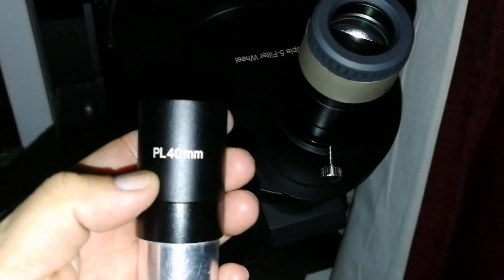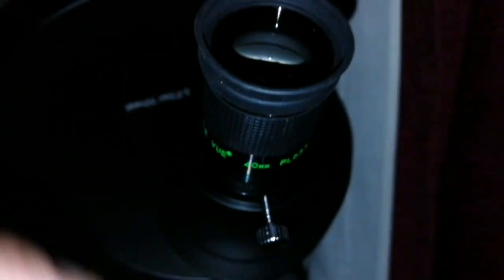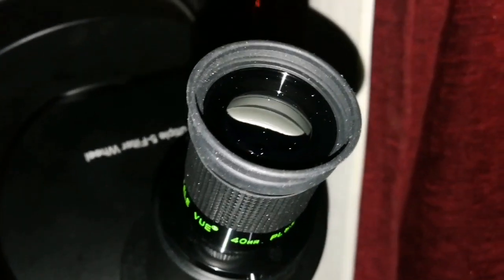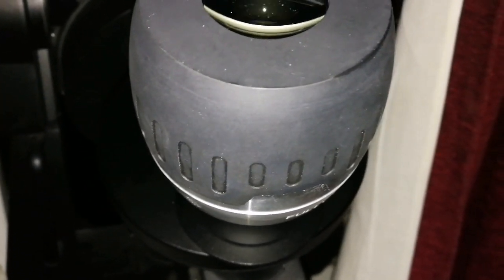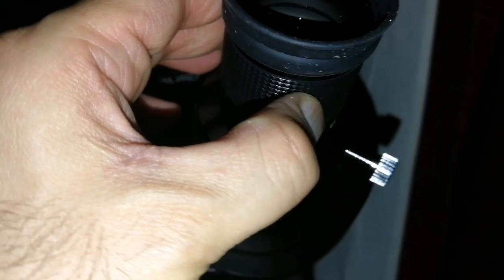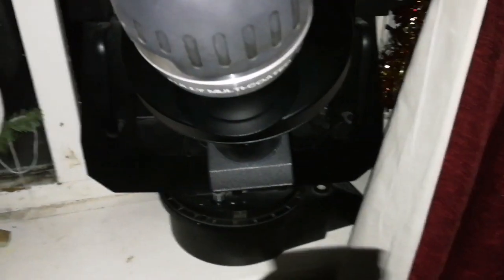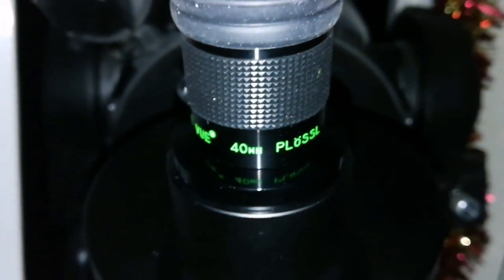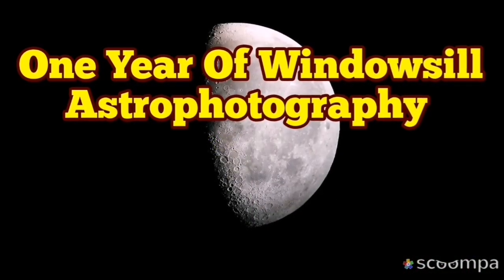Comparing Four 40mm Eyepieces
Here I compare four different 40mm eyepieces: Ostara 40mm 50°Plossl, Vixen NLV 40mm 42°, TeleVue 40mm 43° and Explore Scientific Maxvision 40mm 68°. I show the actual field of view of each me when observing the Great Orion Nebula Messier 42(M42).